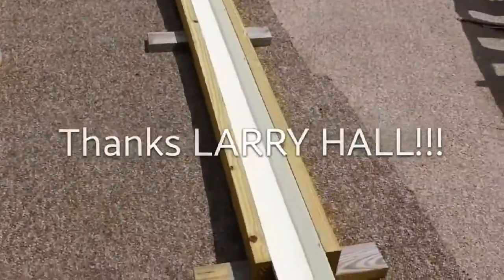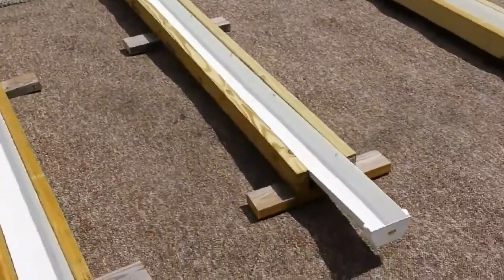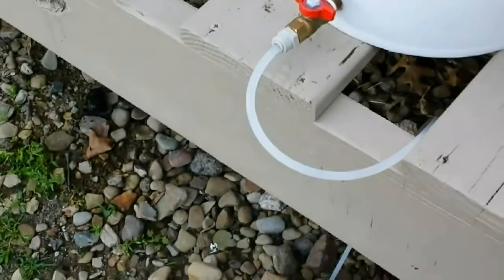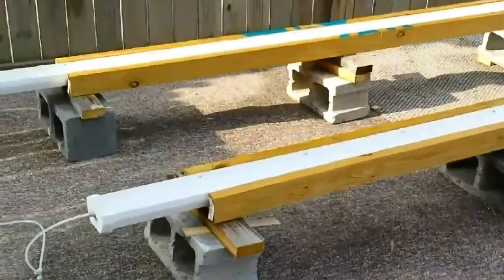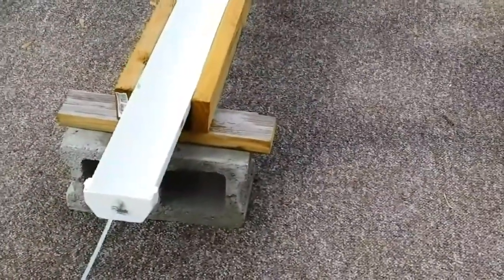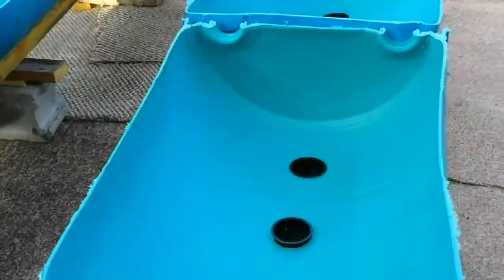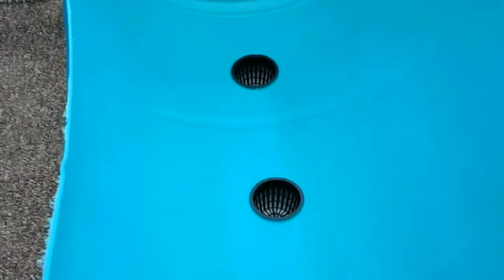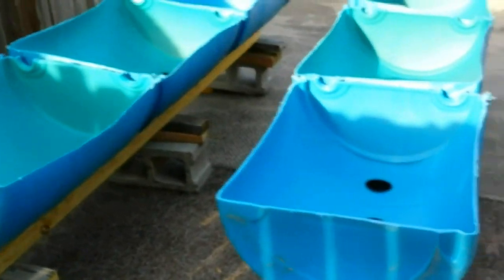Creating a Self-Watering Raised Bed Garden | Rick Re-Sells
I build my very own self-watering vegetable garden in my backyard.

If you like Yard sales, Flea markets, Auction items, or just enjoy a great deal, you are in the right place!

Rick and Charla run an online goods exchange store, SecondHand Exchange, where they sell new and second-hand items from tools, electronics, sports goods, and home decor to building materials and hardware, gaming, memorabilia, collectibles, jewelry and much more!

Follow us through weekends full of yard sales, hear our tips on listing and selling online, and watch all the shenanigans that ensue in the Secondhand Exchange warehouse!